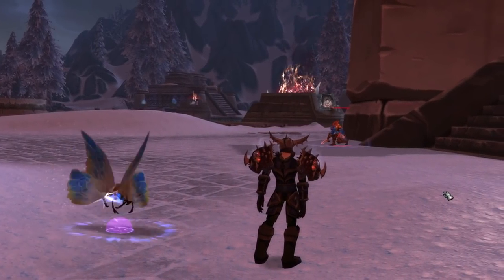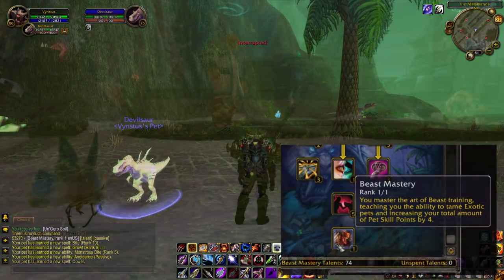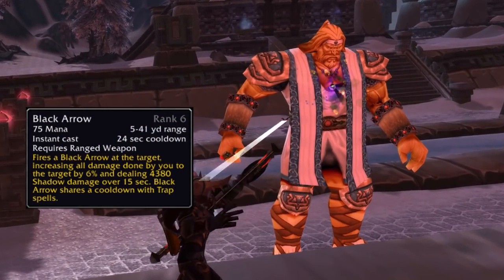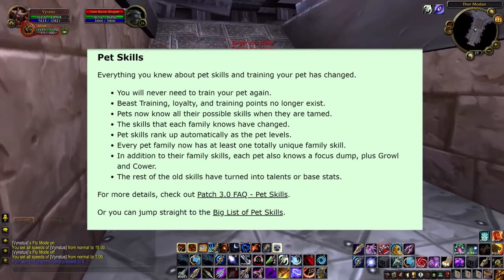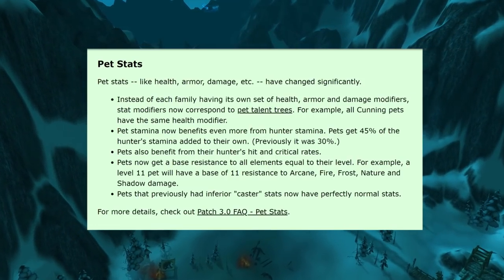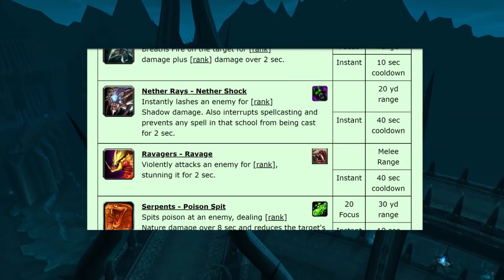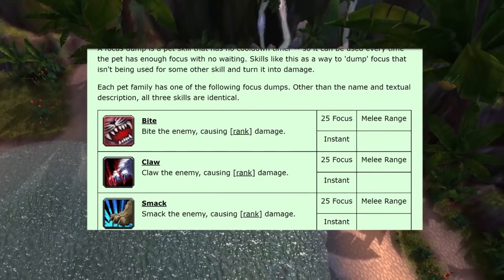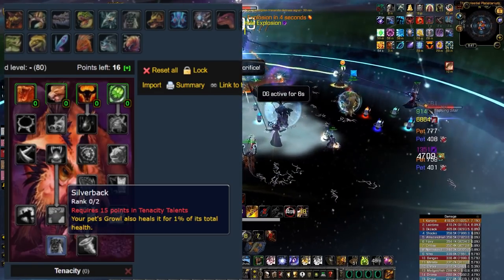Hunter in Wrath Classic - What Changed?